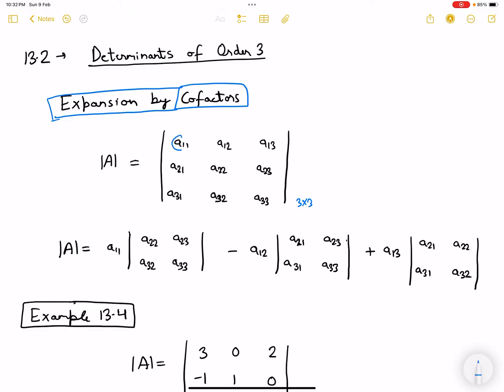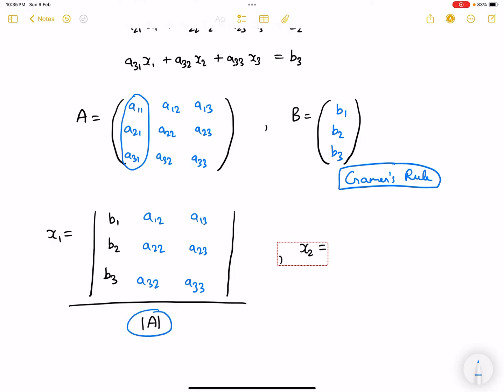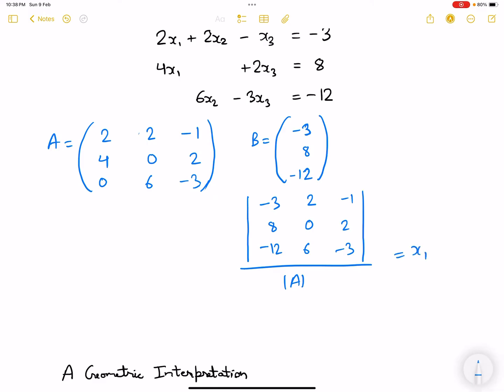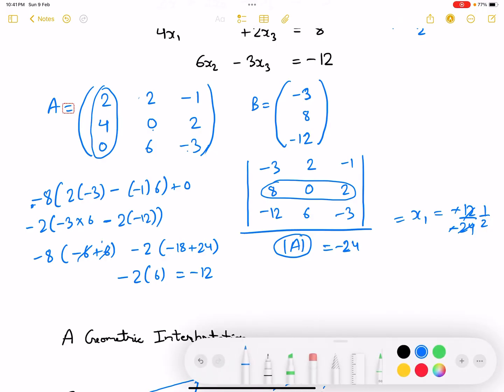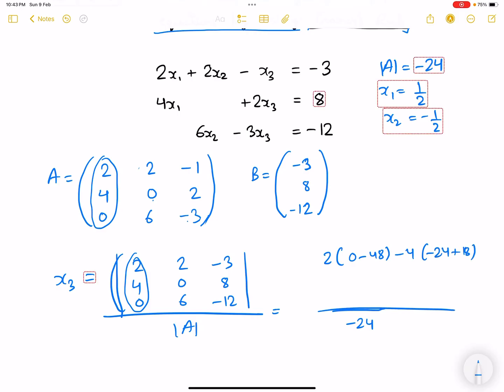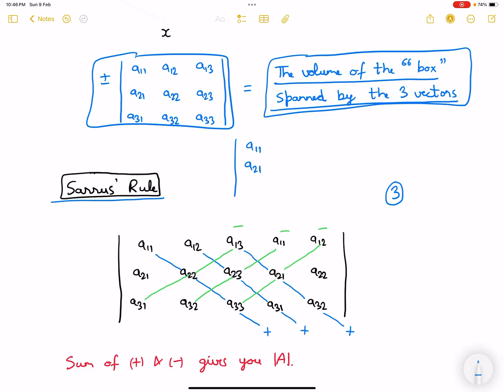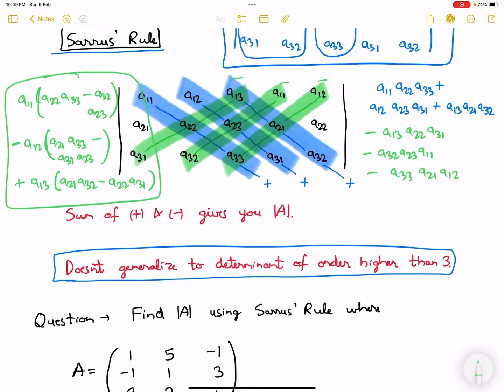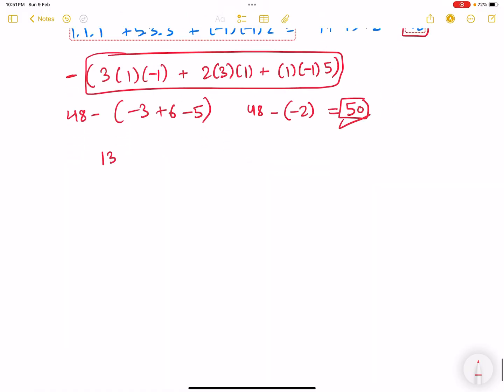Lecture 11- Determinant of Order 3 and Sarrus' Rule(Chapter 13, 13.2)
In this video, I have discussed about Determinants of Order 3 and have solved how to find a determinant using Sarrus' Rule.